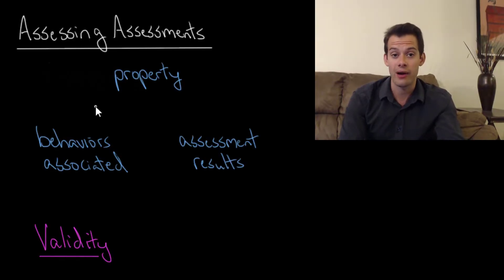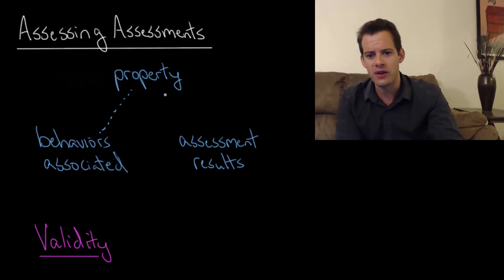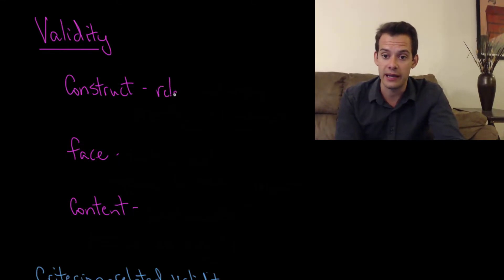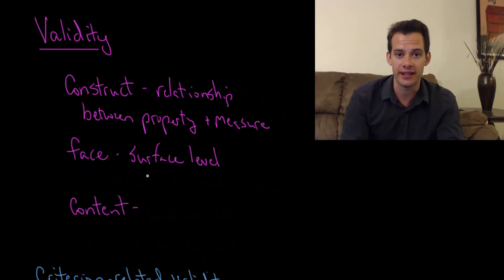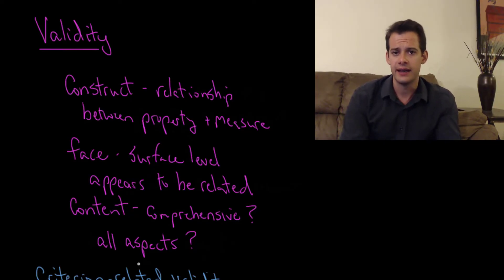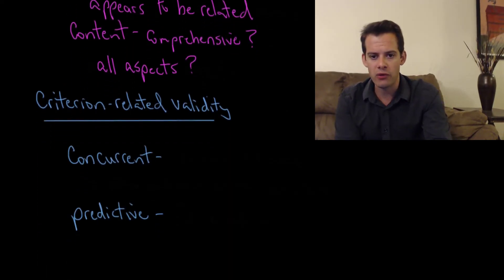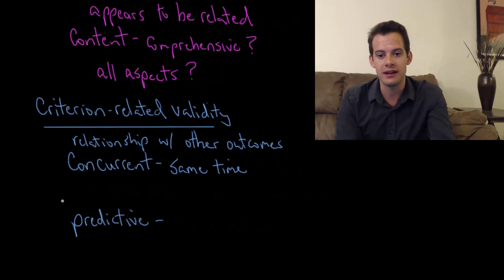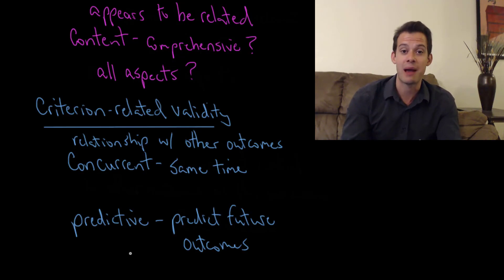Assessing Assessments - Types of Validity (Intro Psych Tutorial #115)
In this video I explain how we assess the validity of assessments that have been created for a particular property (such as intelligence). There are several types of validity that can be assessed including construct validity, face validity, content validity, and criterion-related validity (concurrent and predictive). I briefly describe each of these types of validity and how they tell us about the relationship between a property, behaviors associated with that property, and assessment results.